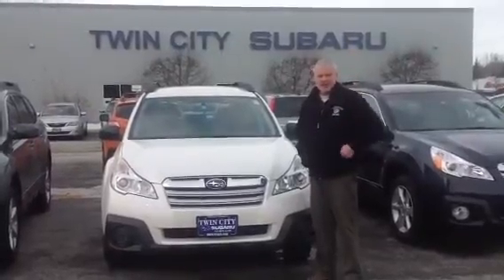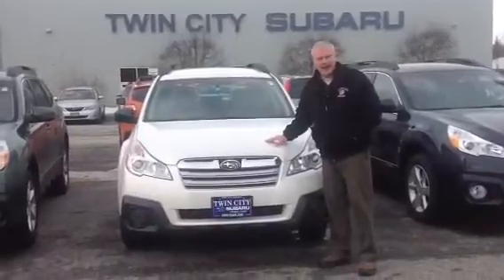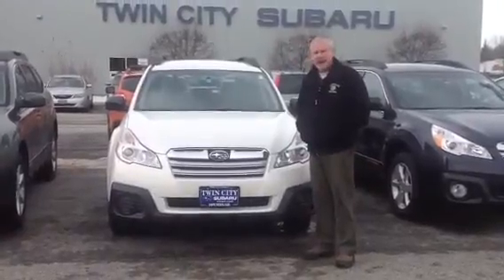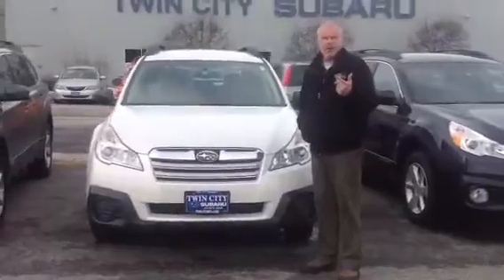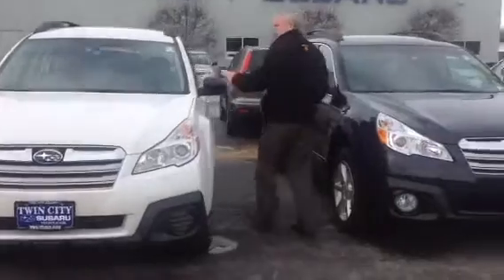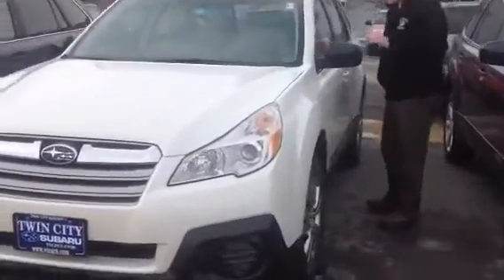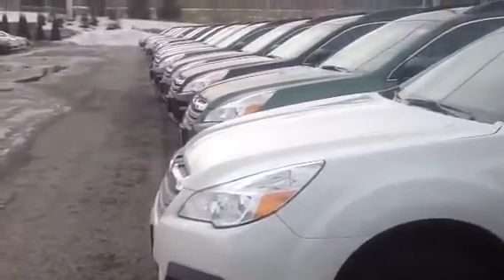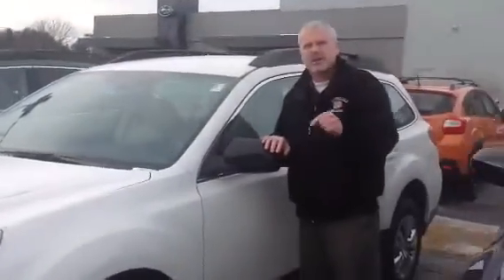2014 Subaru Outback for Gene | Twin City Subaru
Hi Gene, here's the new 2014 Subaru Outback you asked about! Want more info? for info on new 2014 Outback options, photos, colors, tech specs and pricing, or call a Subaru guru and we'd be happy to help answer any questions you may have!

We have many new 2014 Subaru Outback models for sale in all colors, models, trim levels and options at Twin City Subaru, in Berlin, VT 05602. You can browse our inventory of new Subaru Outback models

Looking for the best deal on a new Subaru in Vermont? Look no further than Twin City Subaru! to view all current new 2014 Outback inventory - in all colors and trim levels. Or, visit us to test drive your new 2014 Subaru Outback today at 142 Berlin Mall Rd in Berlin, VT.